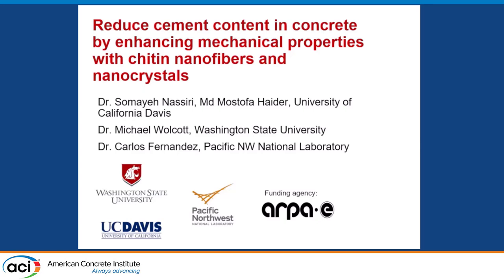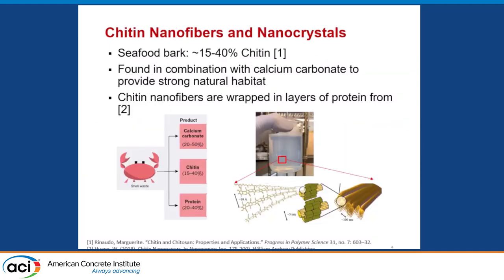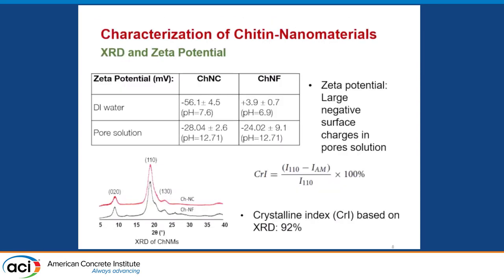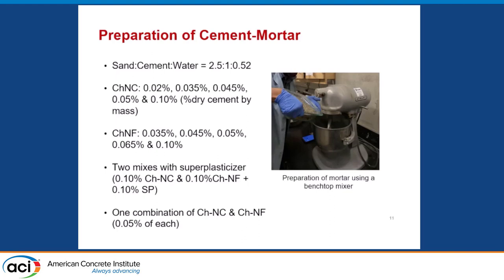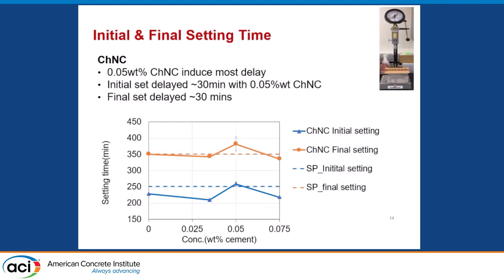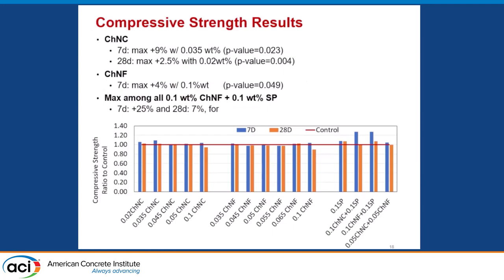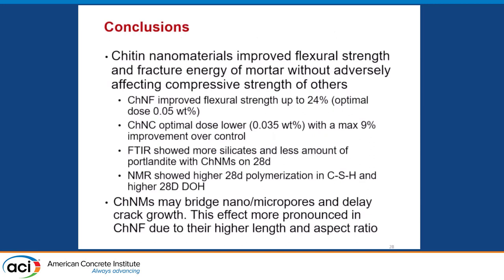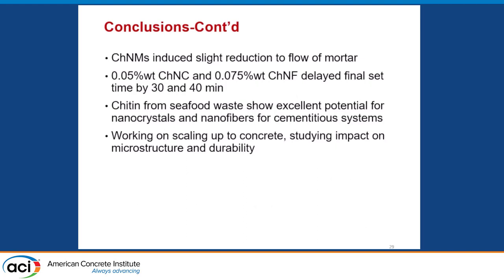Reduce Cement Content in Concrete by Enhancing Mechanical Properties with Chi-tin Nanofibers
Reduce Cement Content in Concrete by Enhancing Mechanical Properties with Chi-tin Nanofibers and Nanocrystals
Presented By: Somayeh Nassiri, University of California Davis
Chitin is the second most abundant biopolymer after cellulose and is found in many species, including crustaceans. The nanofiber structure of chitin in shrimp shell waste was extracted in this study by mechanical and chemical methods, producing chitin nanofibers (ChNF) and nanocrystals (ChNC), respectively. Their surface functional group, size, morphology, and zeta potential were characterized. Testing of a range of dosages in mortar showed that ChNF (0.05%wt) with a larger aspect ratio than ChNC resulted in the greatest improved flexural strength and fracture energy by 24% and 28 percent. In addition, elastic modulus increased by up to 91% and 43% with ChNC and ChNF. With their anionic surface charges, both chitin nanomaterials induced electrostatic interactions with cement particles and caused a delay in setting time and increased the viscosity of the fresh cement slurry. Findings so far indicate chitin is a viable biomass source for powerful structural nanofibers to strengthen cementitious materials and reduce cement demand in concrete.